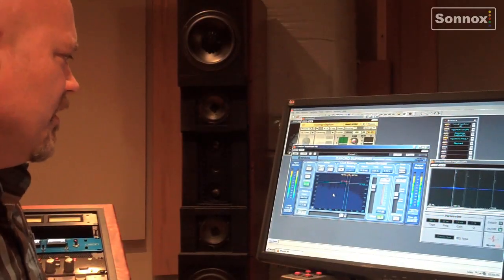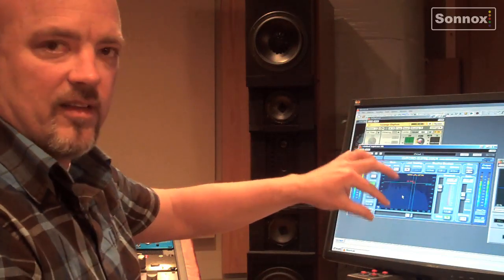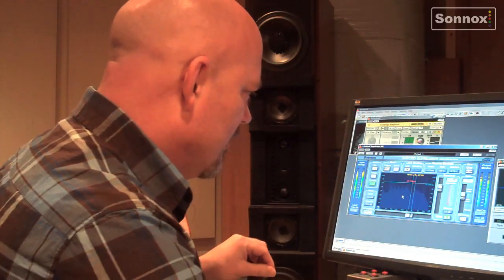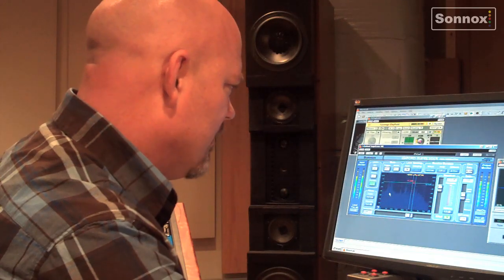Dave McNair - SuprEsser (part 1 of 4)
Mastering engineer Dave McNair at Masterdisk Studio in New York discusses how he uses the Oxford SuprEsser to master records.